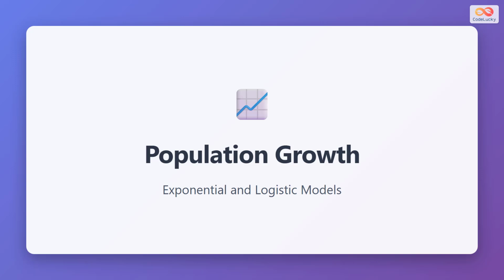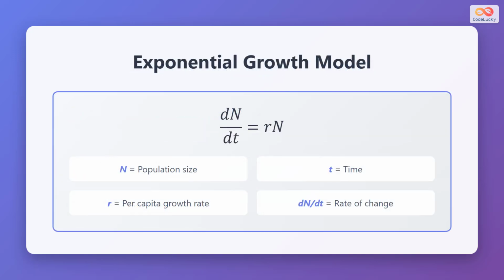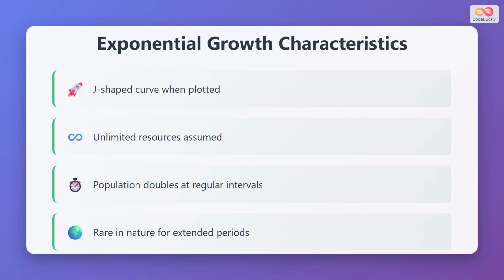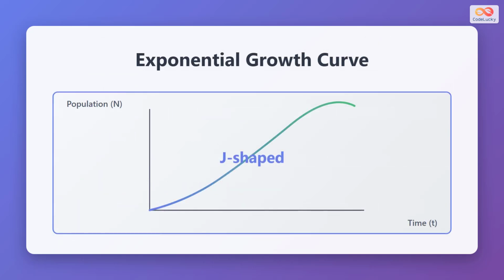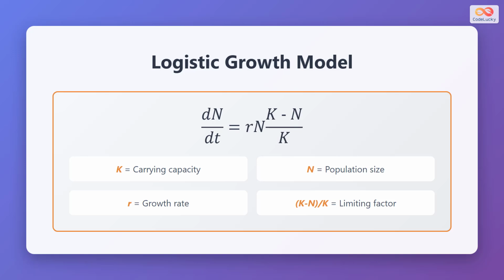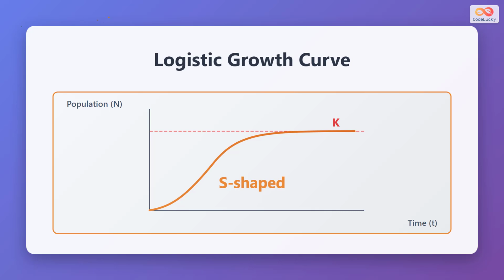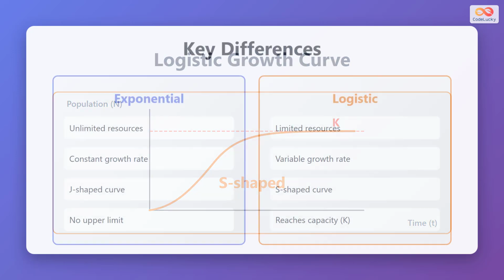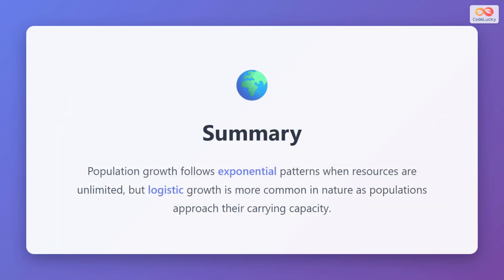Population Growth: Exponential vs Logistic Models Explained | Ecology for Beginners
📈 Learn about Population Growth in Ecology! This comprehensive tutorial explains the two fundamental models of how populations increase over time.

🌱 What You'll Learn:
• What is population growth and factors affecting it
• Exponential growth model and its characteristics
• J-shaped curve and unlimited resource assumptions
• Logistic growth model and carrying capacity
• S-shaped curve and resource limitations
• Key differences between exponential and logistic growth
• Real-world applications in ecology

🎯 Perfect for:
✅ Biology students
✅ Ecology enthusiasts
✅ Environmental science learners
✅ High school and college students
✅ Anyone interested in understanding population dynamics

🔬 This video breaks down complex mathematical models into easy-to-understand concepts. Whether you're studying for an exam or just curious about how populations grow in nature, this tutorial covers everything you need to know about exponential and logistic growth patterns.

💡 Understanding these models is essential for conservation biology, wildlife management, and predicting how organisms interact with their environment. The carrying capacity concept is particularly important for understanding sustainability in ecosystems.

📚 Part of our comprehensive Ecology Series designed for beginners and intermediate learners.

Chapters:
00:00 - Population Growth
00:23 - What is Population Growth?
01:00 - Exponential Growth Model
01:36 - Exponential Growth Characteristics
02:16 - Exponential Growth Curve
02:52 - Logistic Growth Model
03:35 - Logistic Growth Characteristics
04:12 - Logistic Growth Curve
04:50 - Key Differences
05:32 - Summary
06:16 - Outro